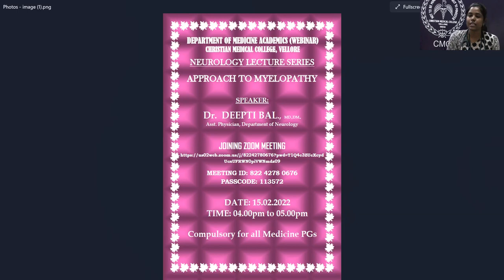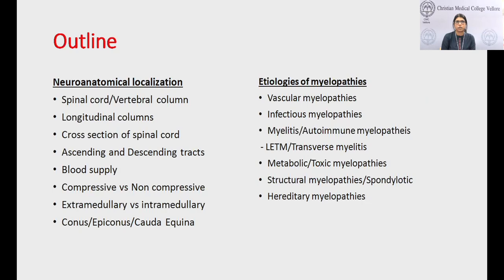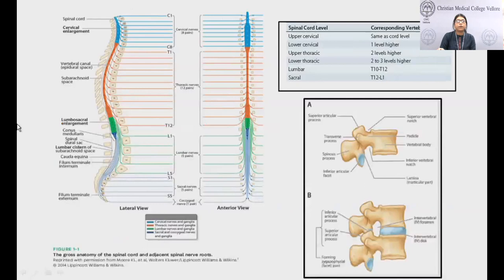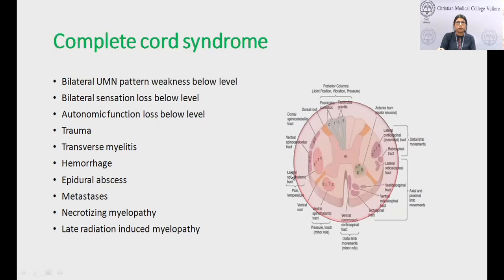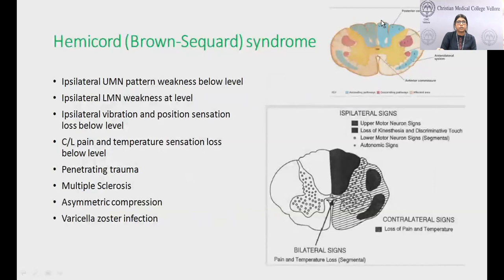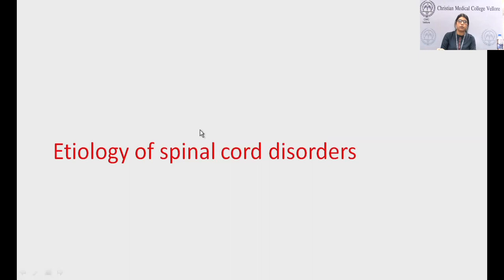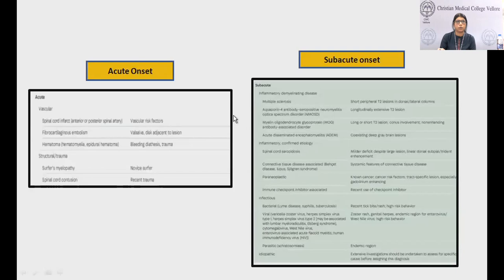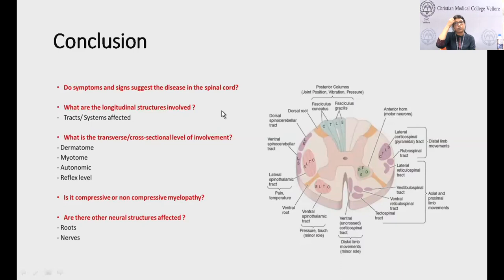"Approch to Myelopathy" - Lecture